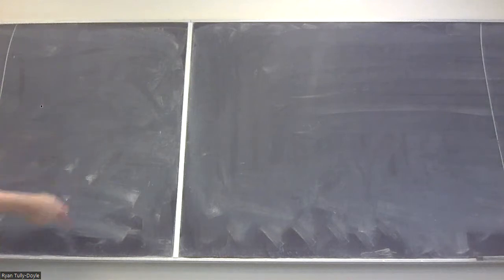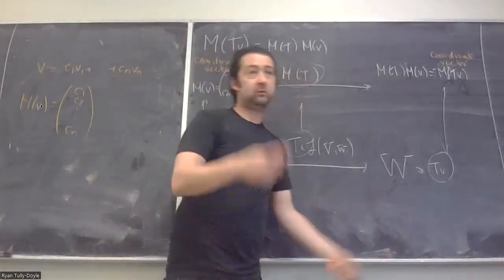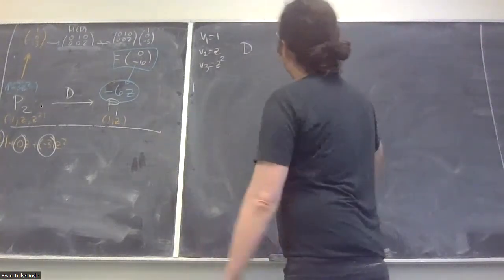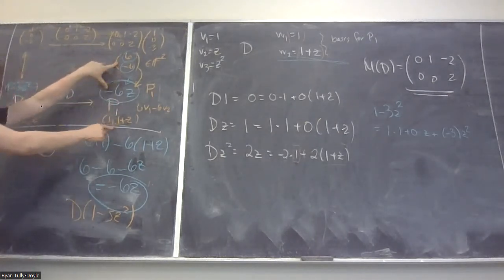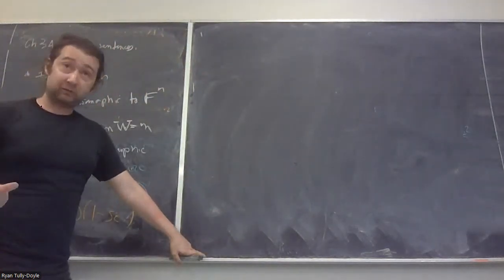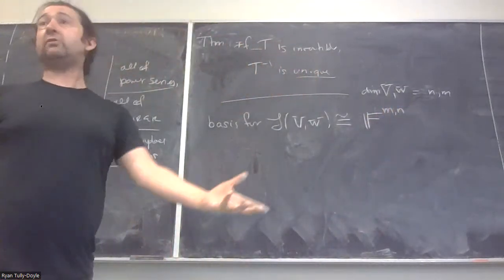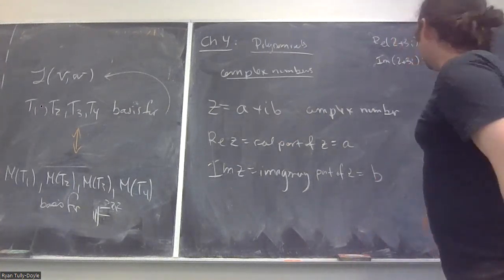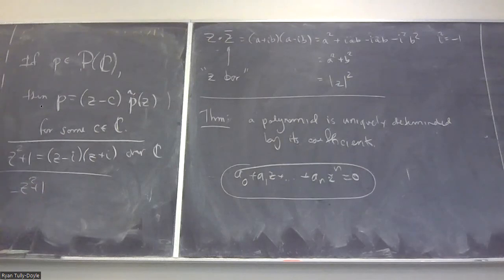Math 306 - 3.D More isomorphisms